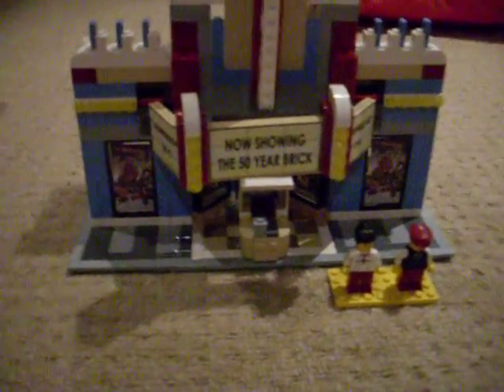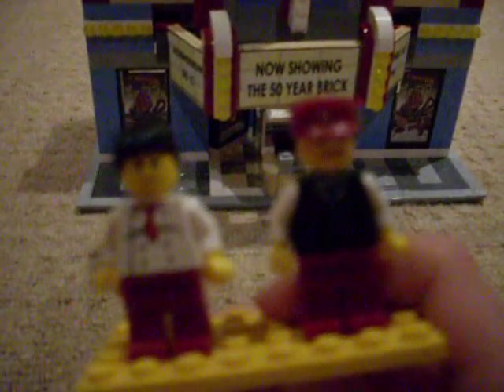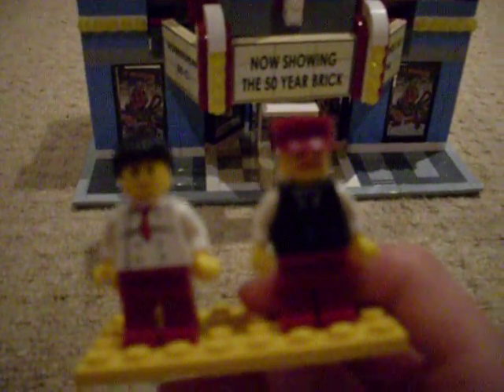lego city town plan